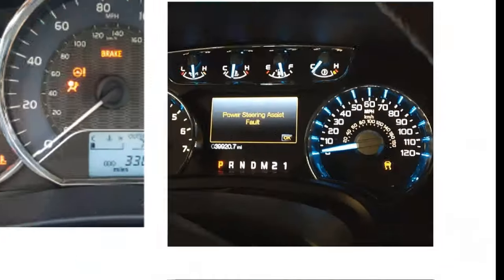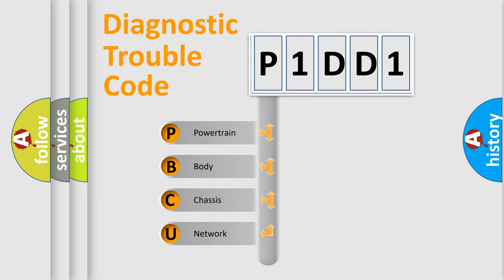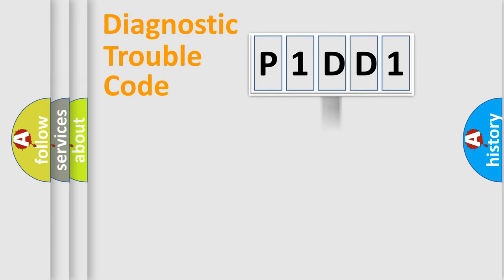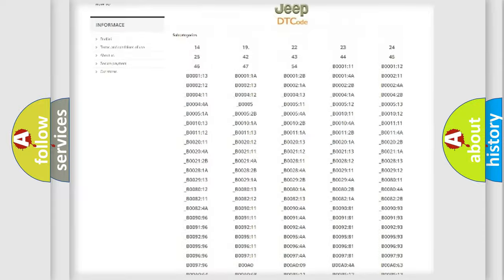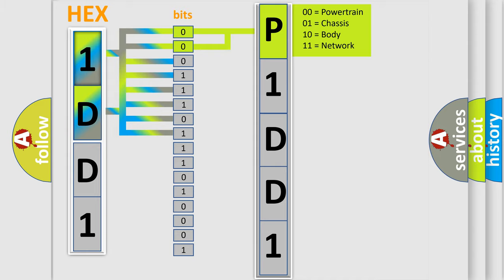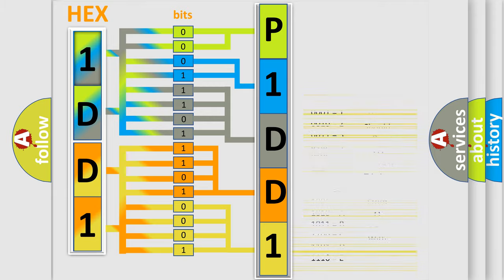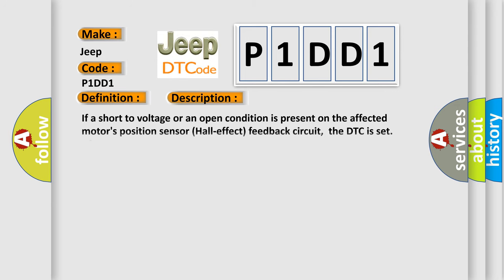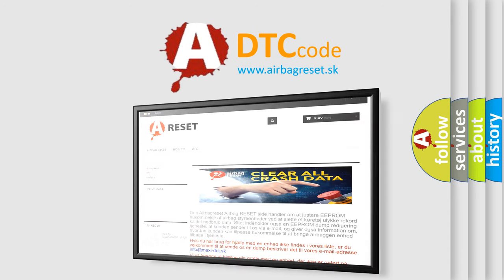DTC Jeep P1DD1 Short Explanation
Contents:
0:21 Basic DTC analysis according to OBD2 protocol standard.
1:48 Insight into programming
2:58 A diagnostically understandable description of the Diagnostic Trouble Code
3:05 Basic error definition

Make:
Jeep
Code:
P1DD1
Definition:
Seat Rear Up or Down Position Feedback Circuit Short to Battery
Cause:
If a short to voltage or an open condition is present on the affected motors position sensor (Hall-effect) feedback circuit,the DTC is set.After a DTC is set,a memory recall is not possible but the seat control switch can operate the associated motor in one-second increments.